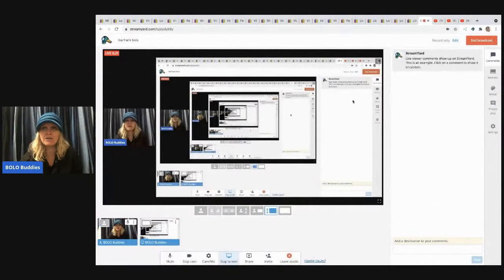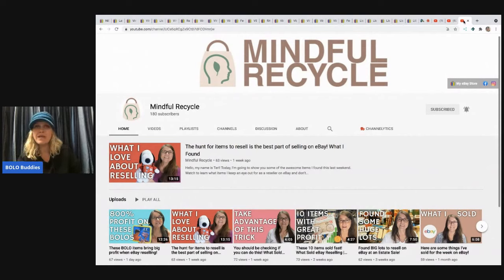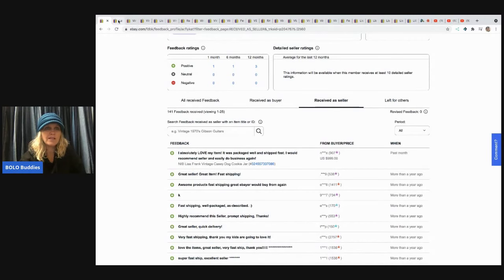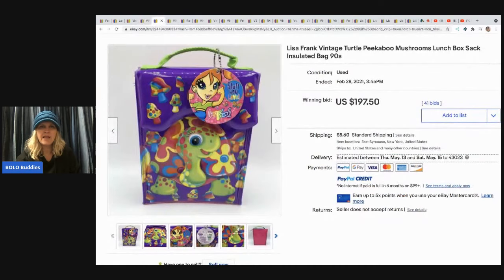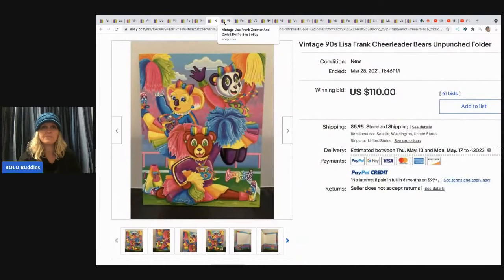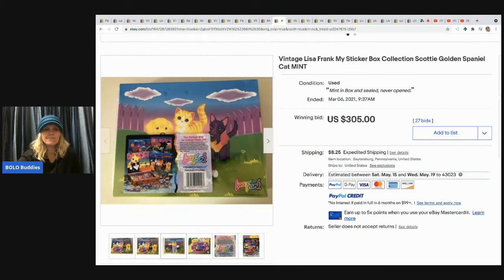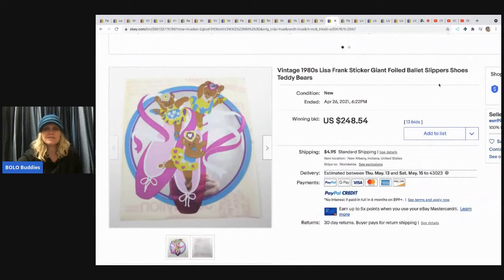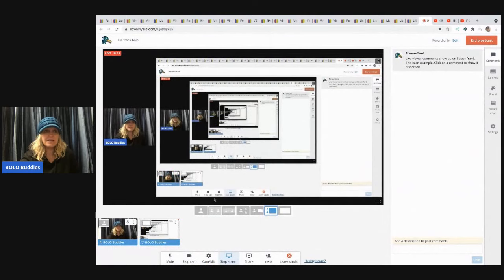Vintage Lisa Frank BOLO Category Video Flip these items for BIG MONEY on ebay